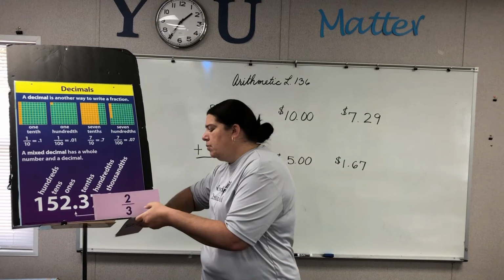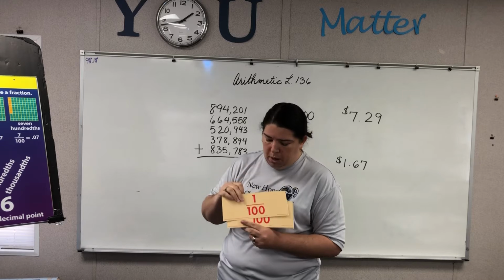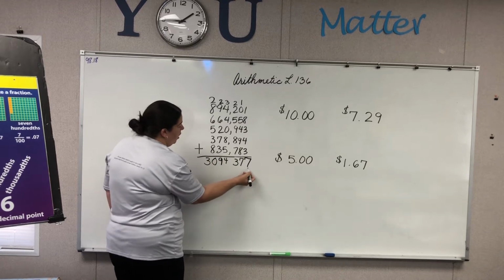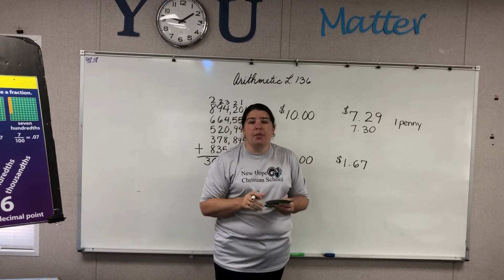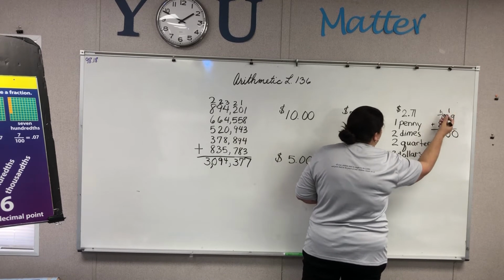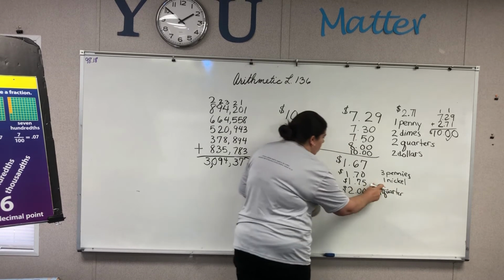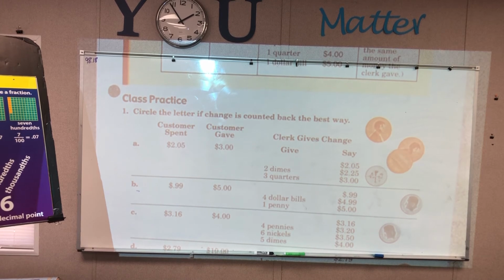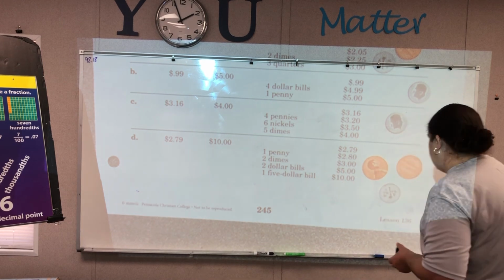Fourth Grade Arithmetic Lesson 136